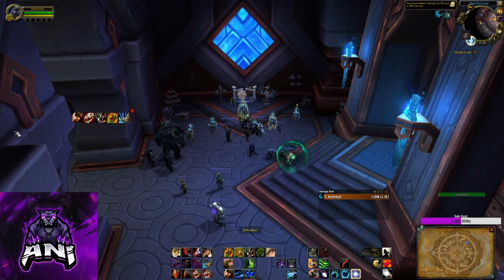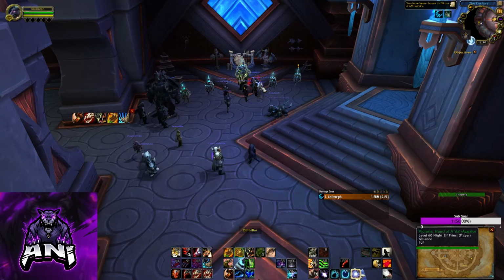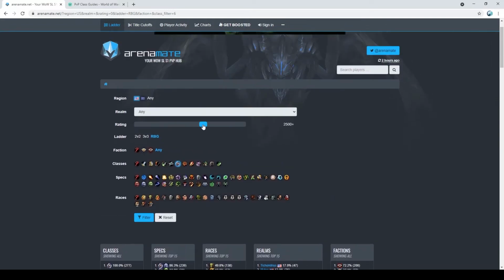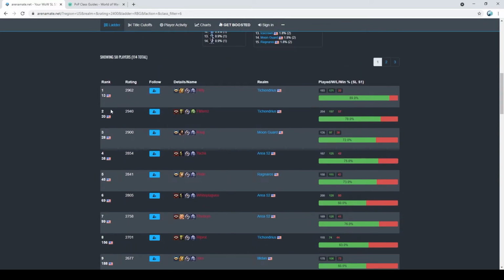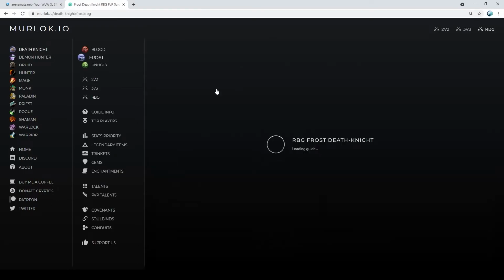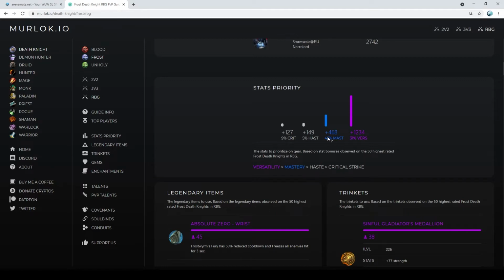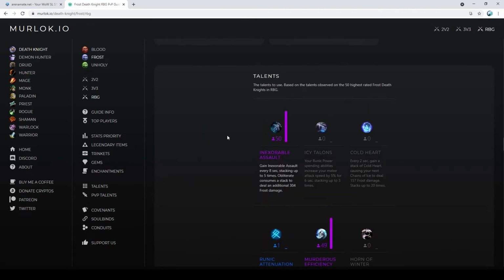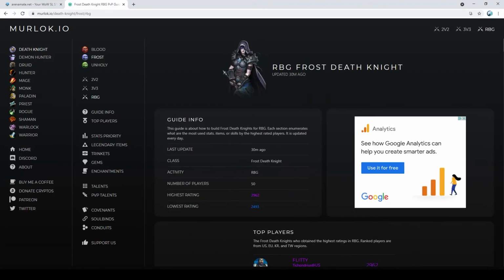WoW Shadowlands Optimize Your Character For PVP!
Hey! This is an explanation of two helpful sites to use to help you figure out what would be best for your character! Hope it helps!

Twitch.tv/anirbg

arenamate.net
murlok.io